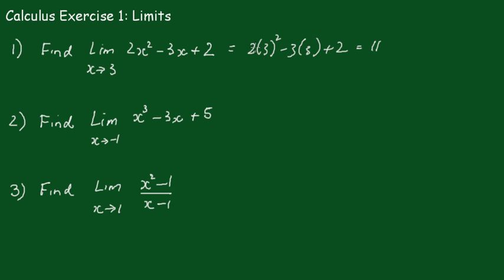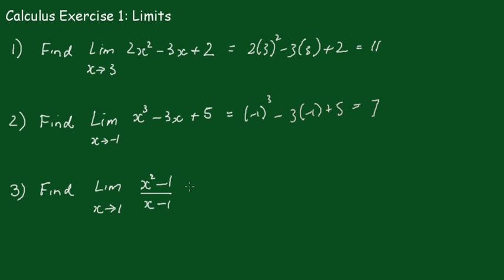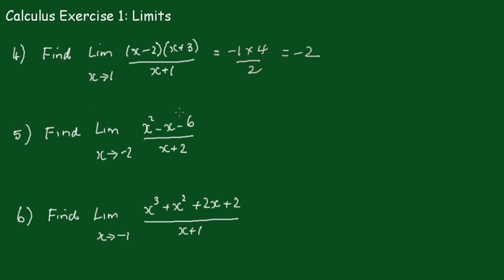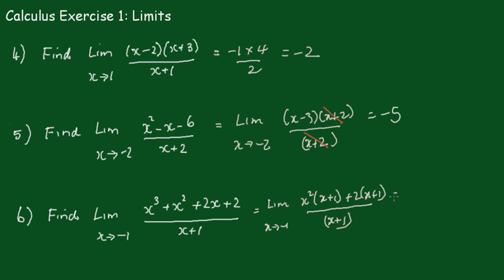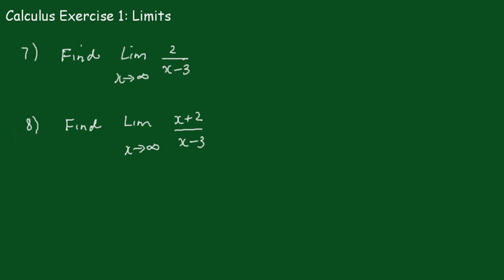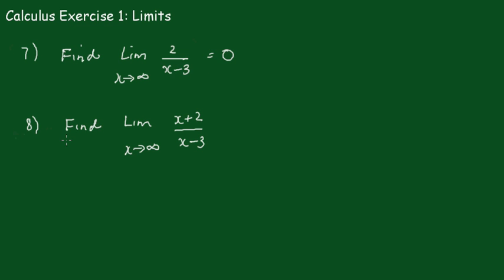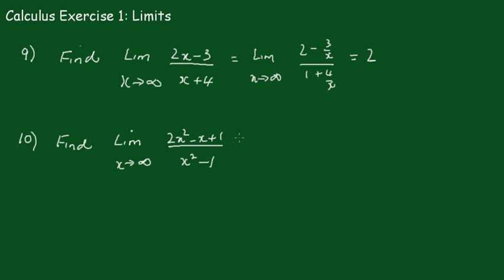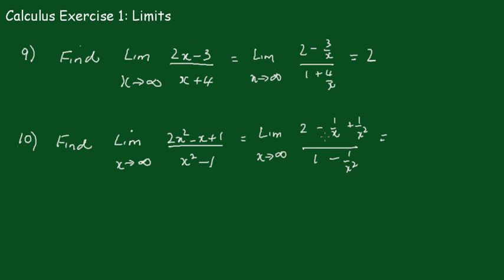Calculus 1 Exercise 1: Limits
There are 10 questions on limits to test your skills.
In mathematics, a limit is the value that a function or sequence "approaches" as the input or index approaches some value. Limits are essential to calculus (and mathematical analysis in general) and are used to define continuity, derivatives, and integrals.